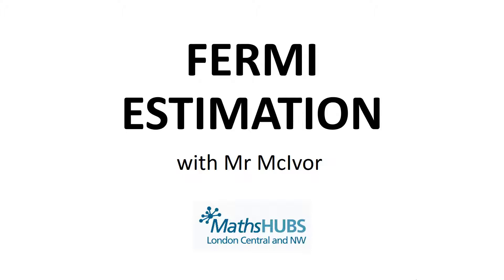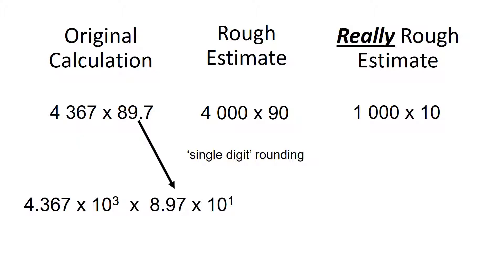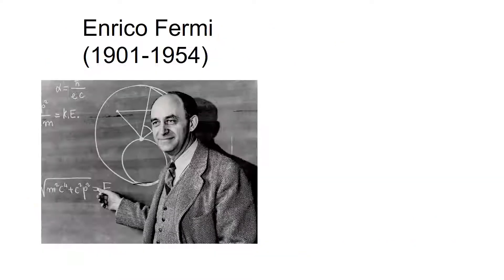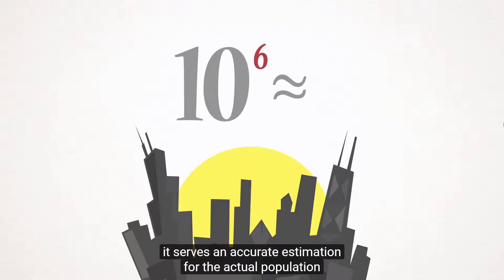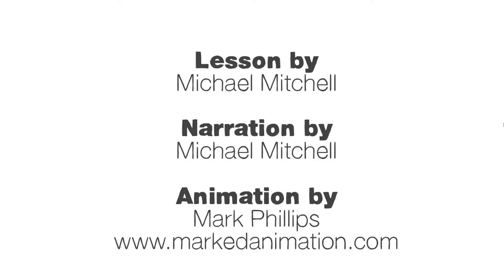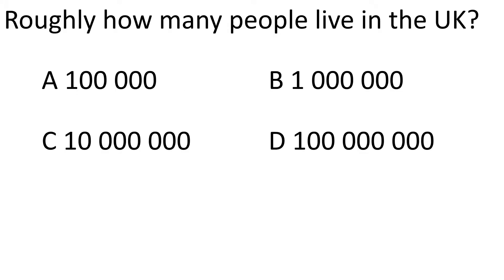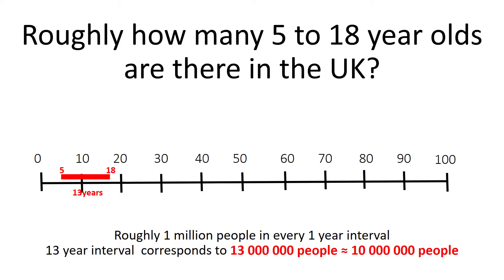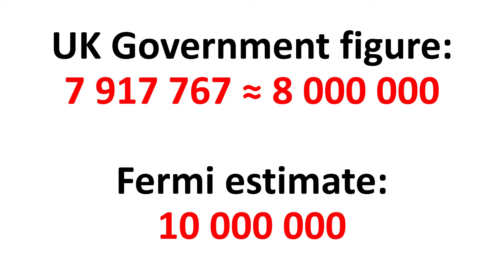4. Estimation - Fermi Estimation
How to carry out order of magnitude estimations based on very rough estimates for values